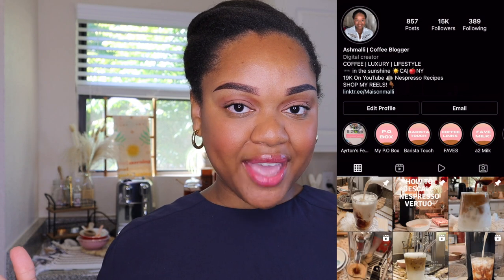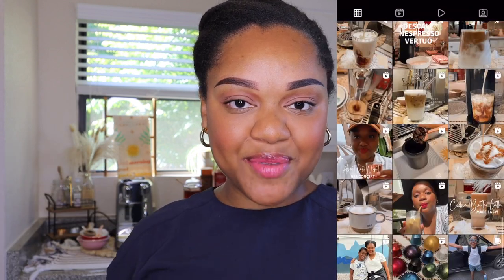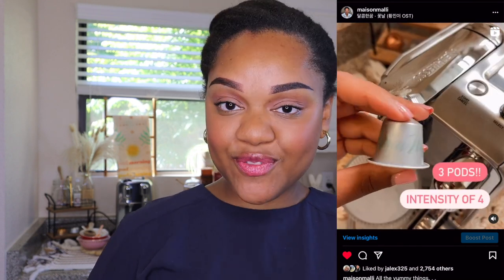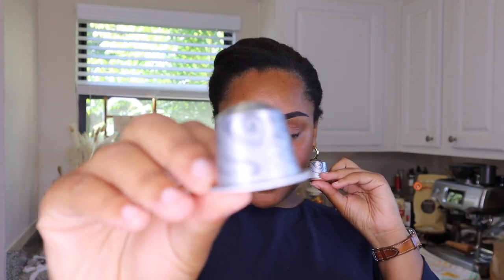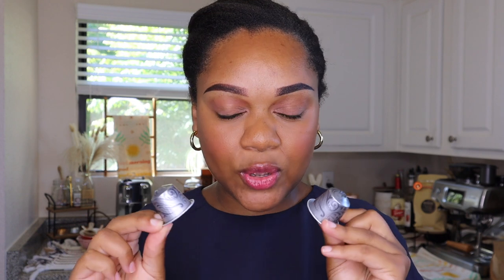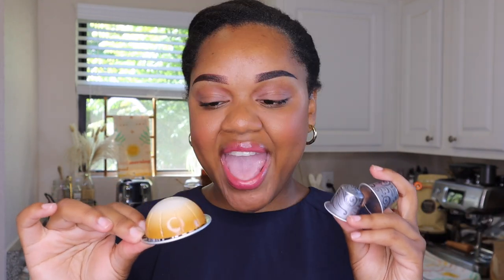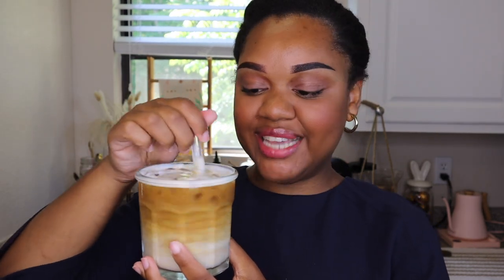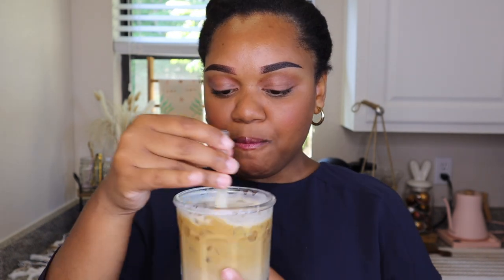Easy Coffee Routine! How to Make A Honey Latte! | How to make coffee at home w/ Nespresso Creatista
Easy Coffee Routine! How to Make A Honey Latte! | How to make coffee at home w/ Nespresso Creatista . What an easy morning coffee routine! I used my aeroccino 3 and Nespresso Creatista Plus . Pod used,  Nespresso Buenos Aires Lungo ; one of Nespresso best pods for iced coffee! We also used Monin syrup for this how to make an easy latte!

XOXO
Maison Malli

Recipe:

5 oz 2% Milk
2 tbsp Monin Honey Syrup
2 Buenos Aires Lungo Pods (Sub Bianco Leggero for Vertuo)
ICE!!!

My Creatista Plus :

Maison Malli
92150